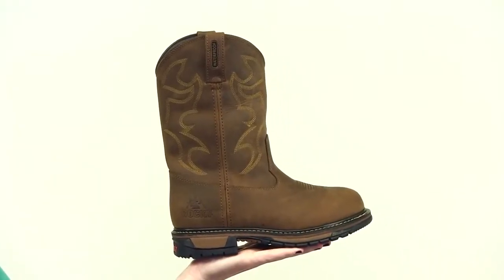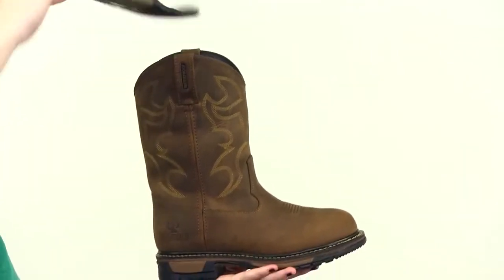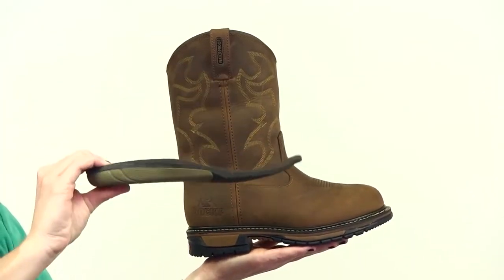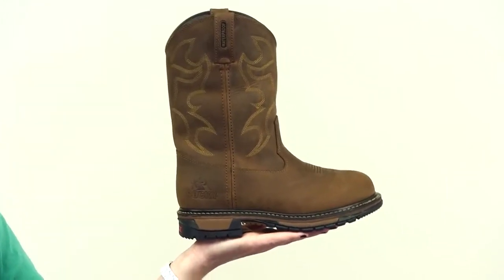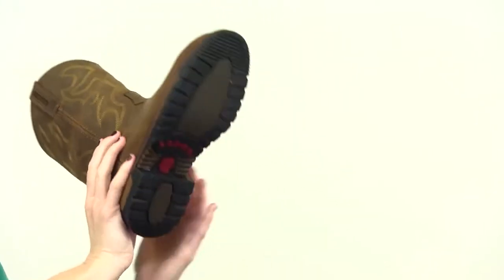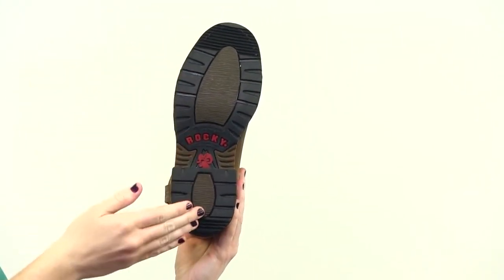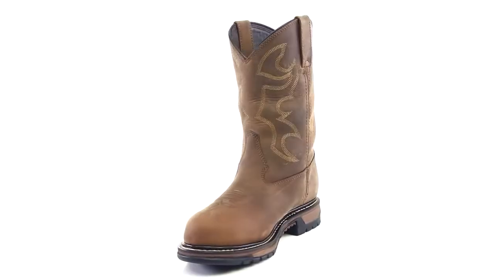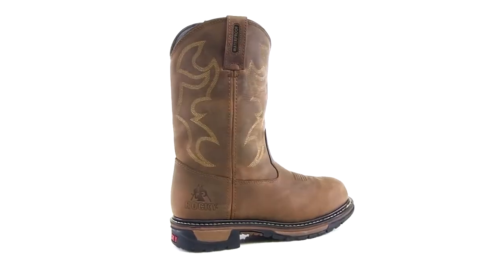Rocky Women's Original Ride Waterproof Western Boot Style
See for purchase:
Rocky Original Ride RKYW082 Women's 10 Inch Waterproof Uniform/Casual Western Boot, Regular Width, Light Brown